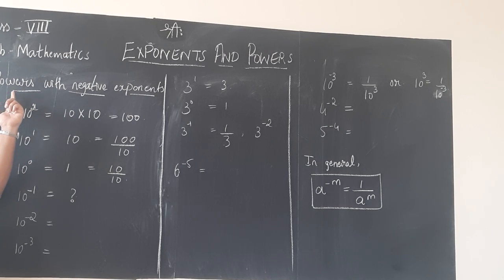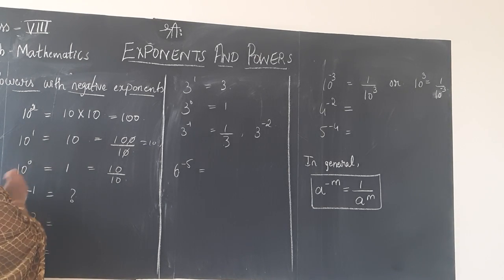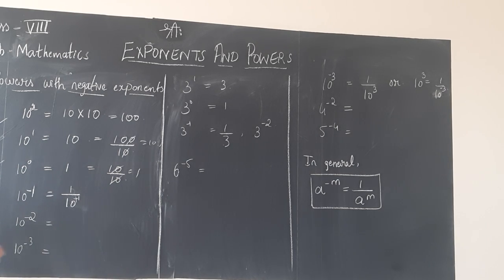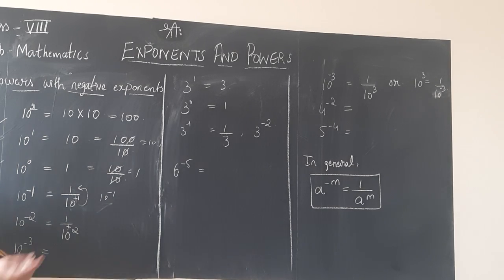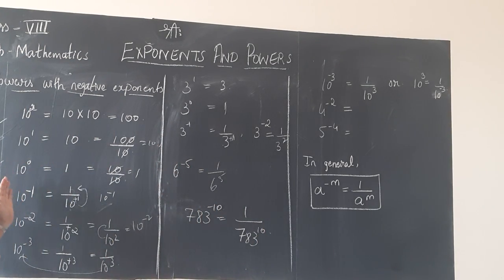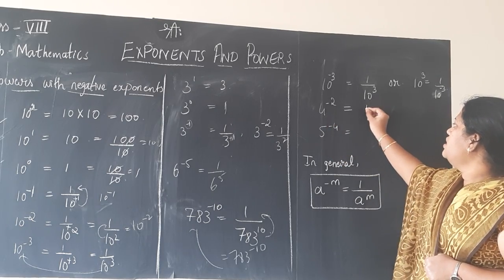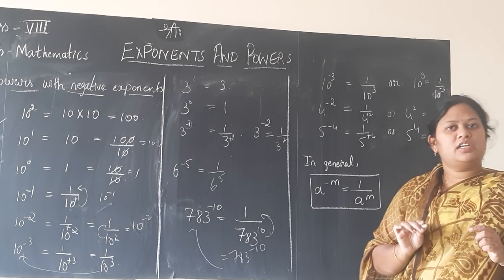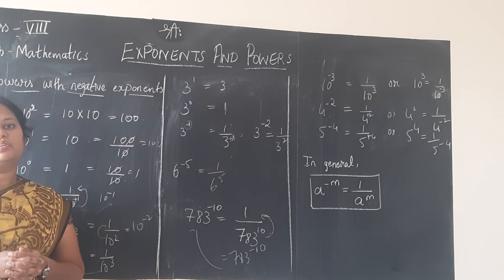Exponents and Powers part 2